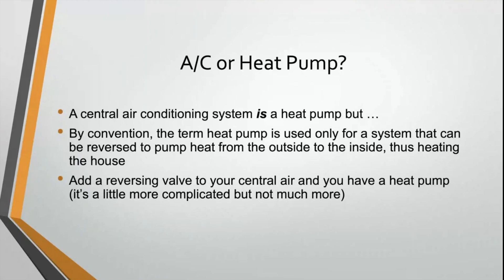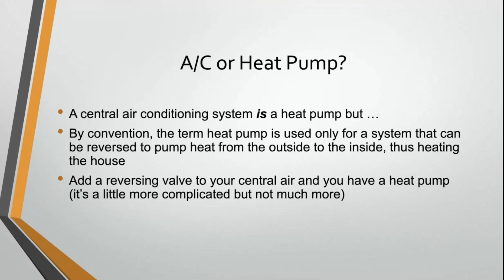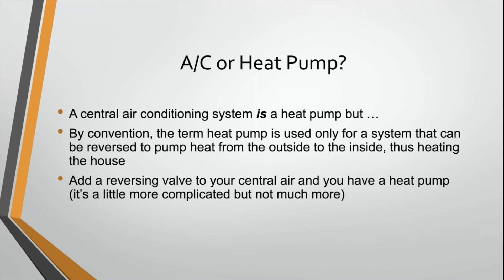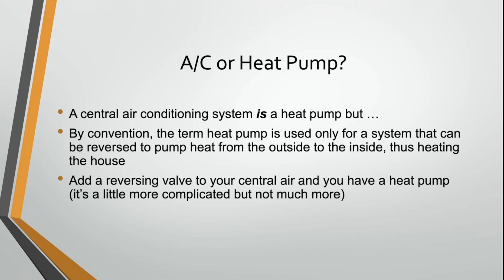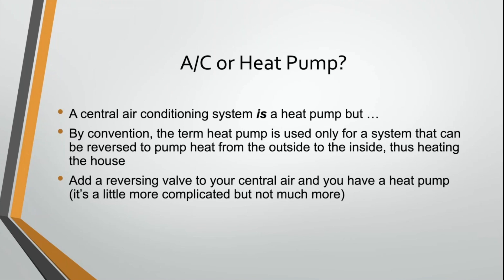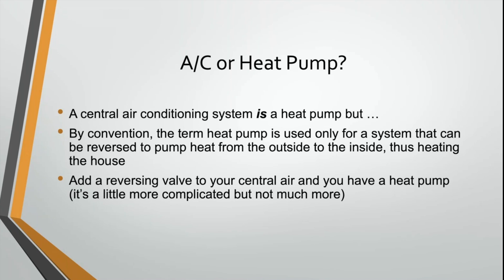Do you have AC or a heat pump? How can you tell if you have